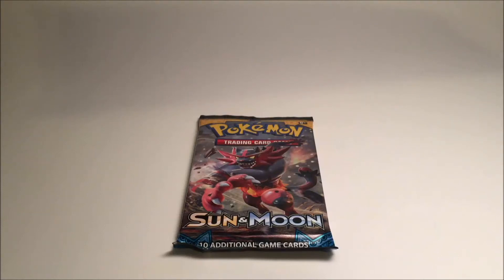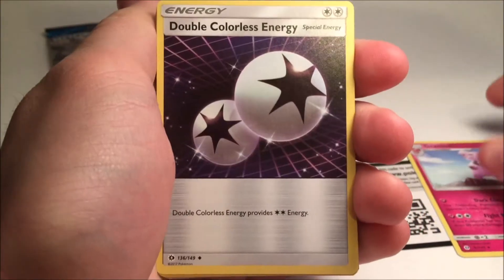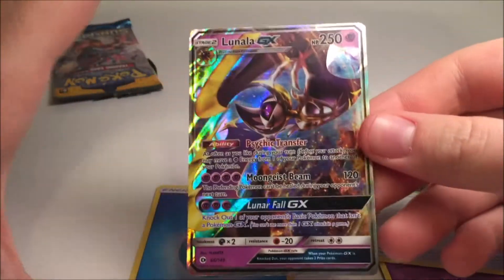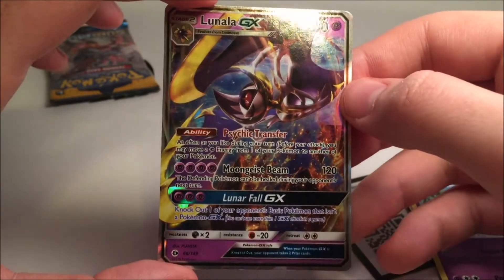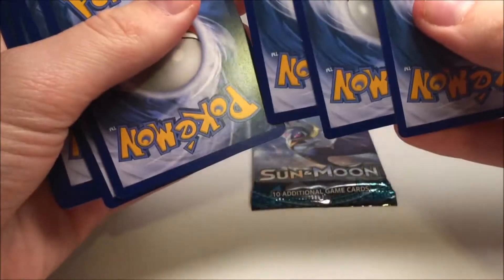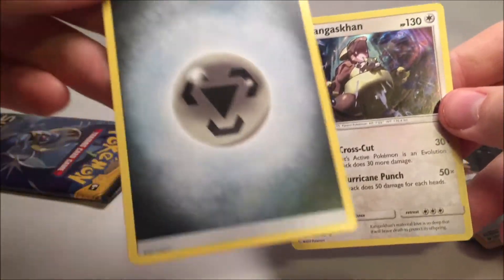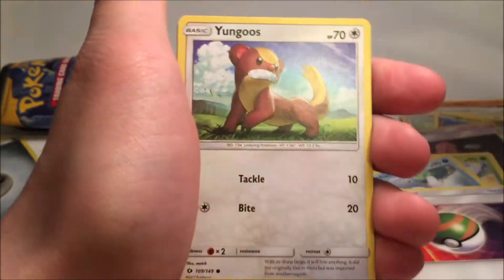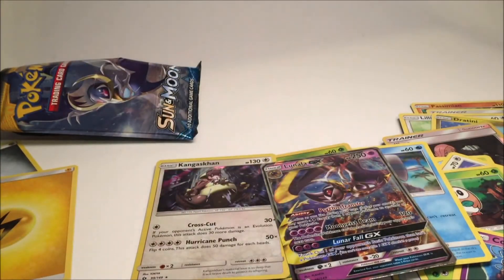OPENING 3 SUN AND MOON PACKS!!!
Today we open the new Pokemon Sun and Moon packs. Enjoy!